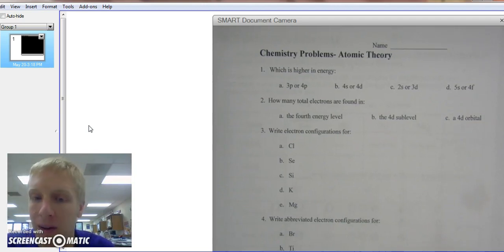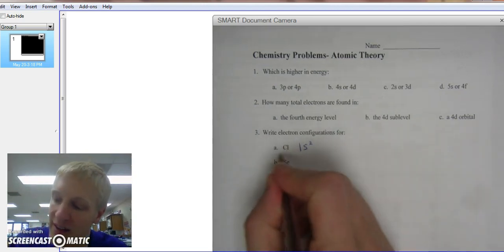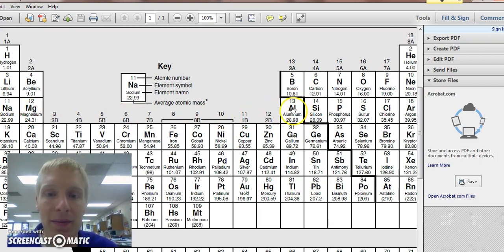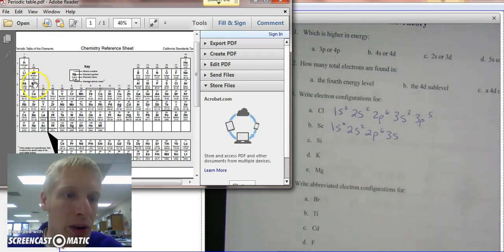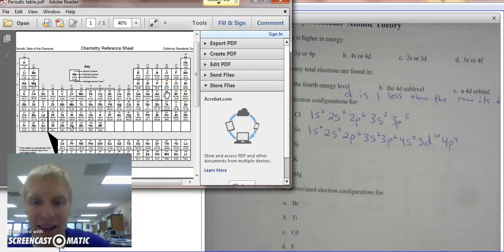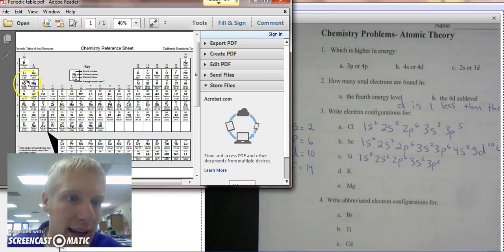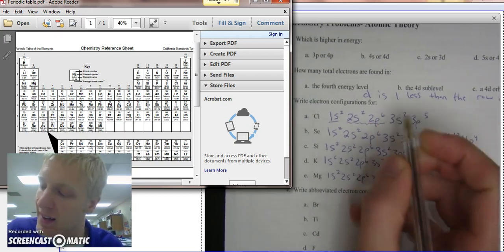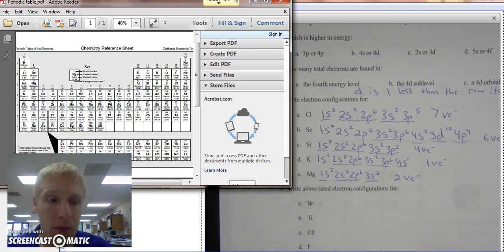Electron Configuration Basic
In this video Mr. Huebner goes over basic electron configuration problems